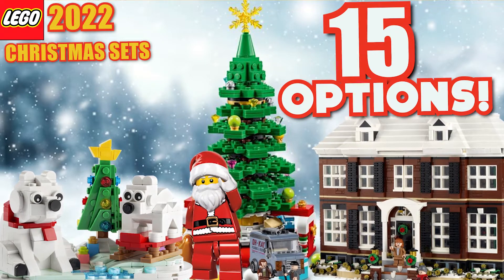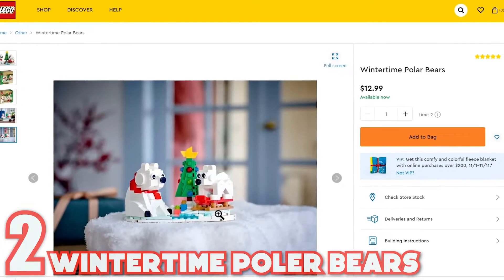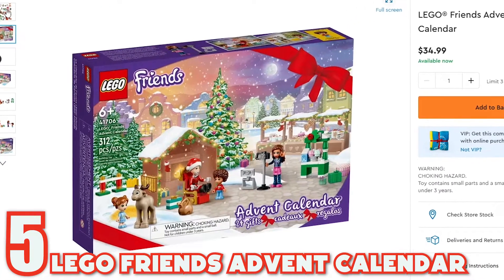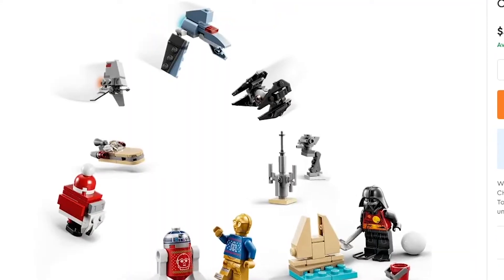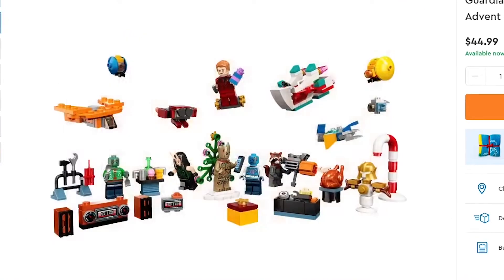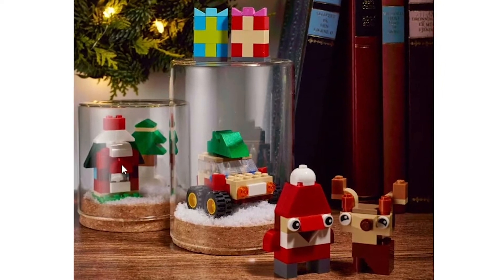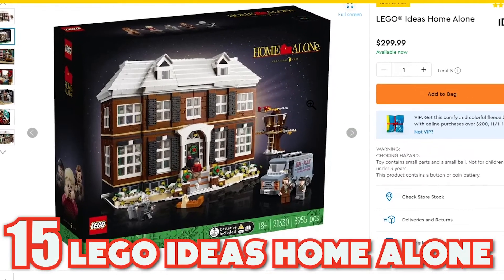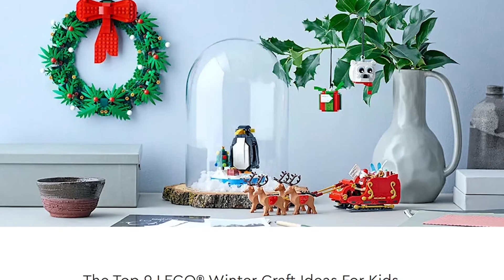Lego Christmas 2022 Sets | Christmas Tree, Advent Calendars, Home Alone, Main Street Train & More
Here are 15 Lego Christmas and Holiday sets currently available for the 2022 season on Lego.com at the time of making this video. We cover the Lego penguin, Lego Christmas tree, home alone set, main street, Series 23 minifigures, advent calendars, classic brick blocks that can be made into Christmas and Holiday decorations, polar bears, and more. The sets are selling out fast so some may not be available later.